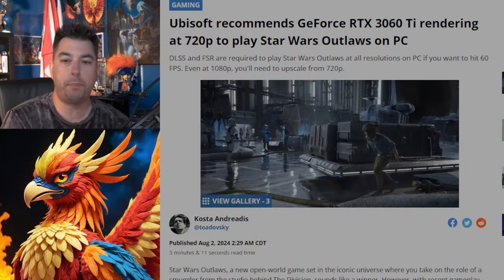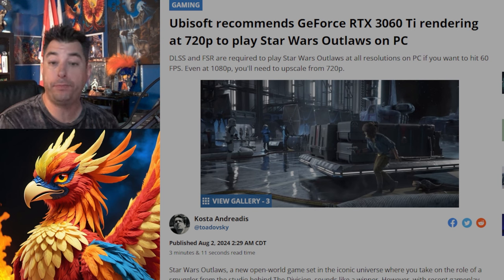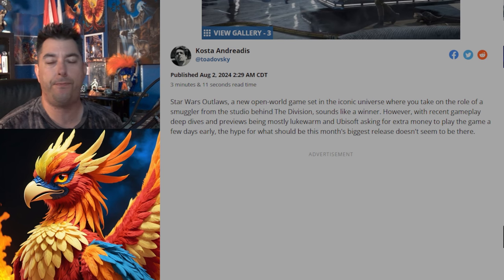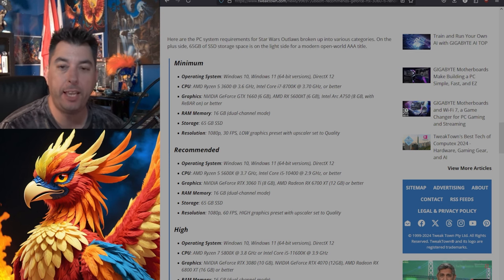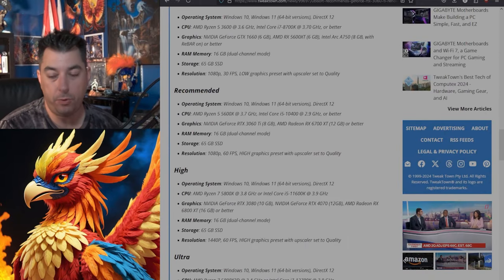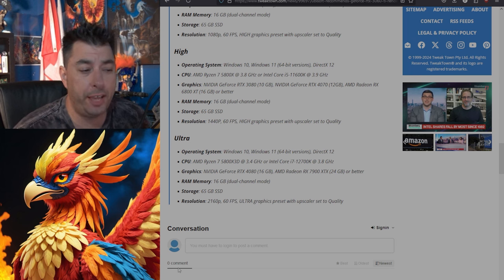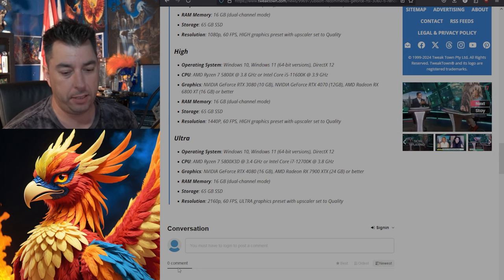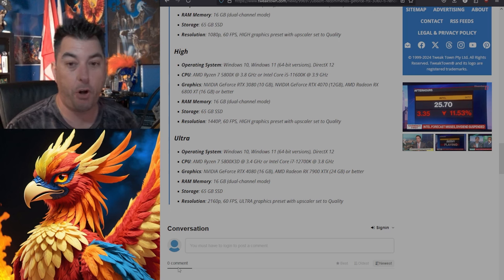StarWars OUTLAWS Demands INSANE PC Requirements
Talk about poor quality of standards StarWars Outlaws will be pushing with extreme Level graphics needed for PC users.